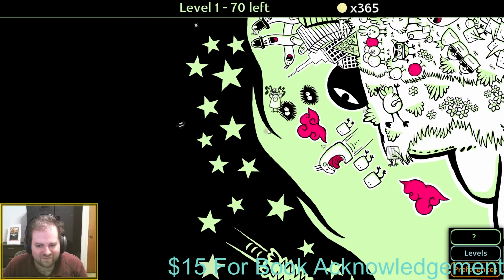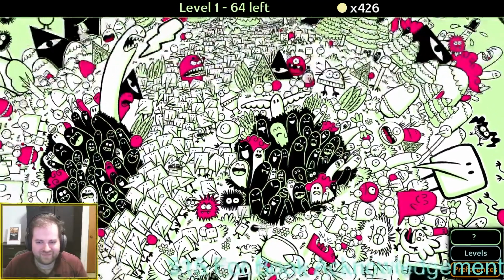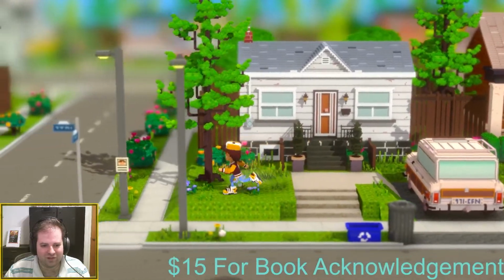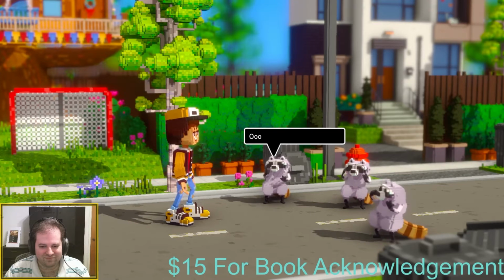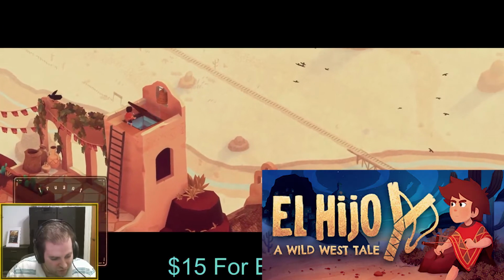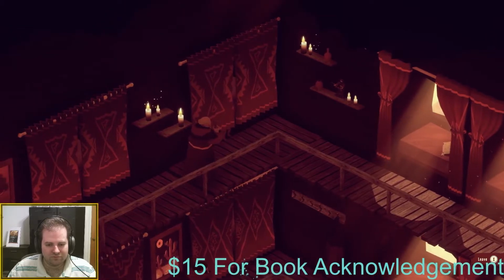Indie Dev Showcase #69 | Nyaf, Brok, Echo Generation, El Hijo, Teardown, Unto the End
Our weekly indie dev showcase, hightlighting the many games I play on the channel. All games shown are press key submissions, demos, or games from my collection. If you would like to submit a game for a future video, please get in touch.

0:00 Nyaf

2:02 Brok the Investigator

5:58 Echo Generation

9:14 El Hijo A Wild West Tale

12:54 Teardown

16:37 Unto the End

SUPPORT GAME-WISDOM